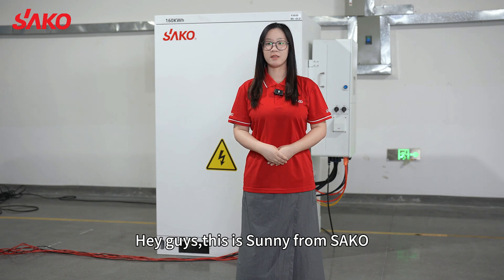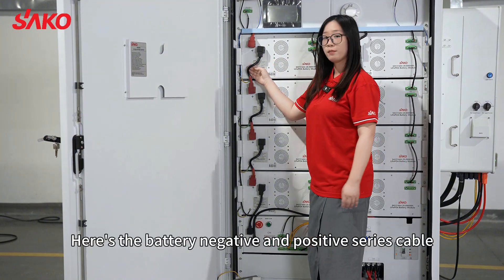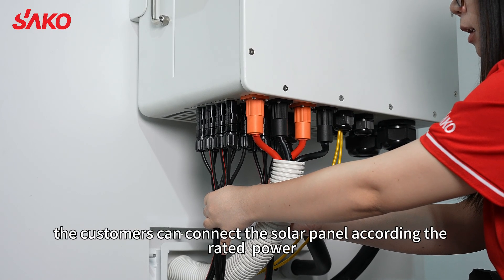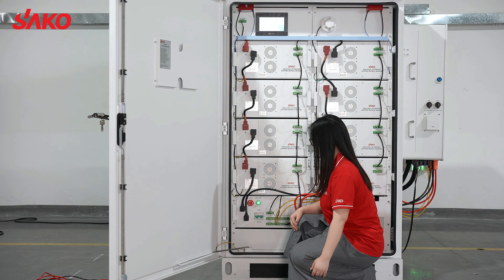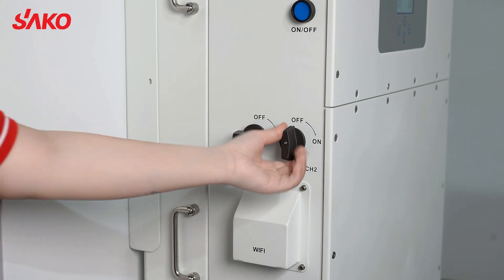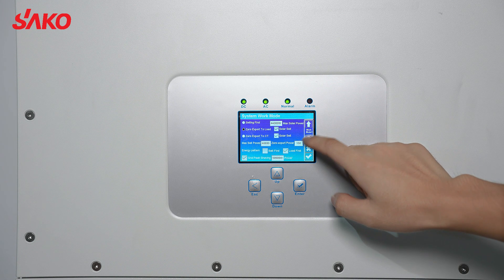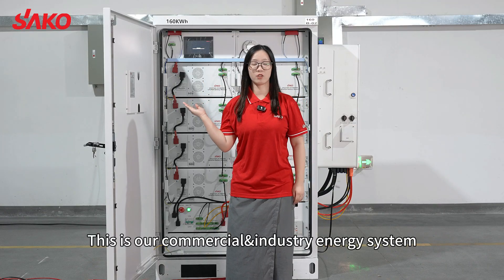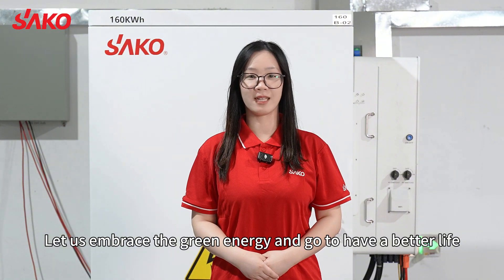SAKO Commercial & IndustrialEnergy Storage System 160kwh/512VDC